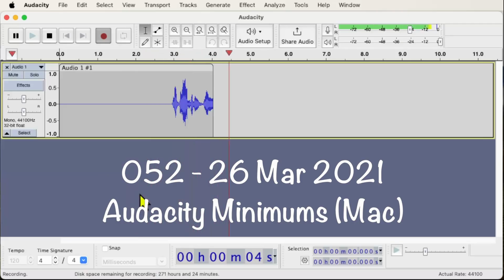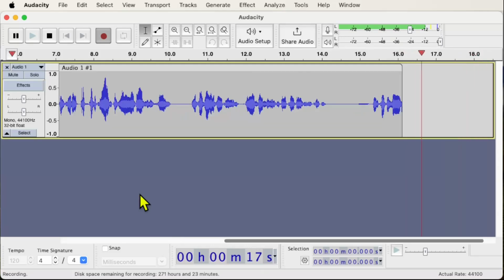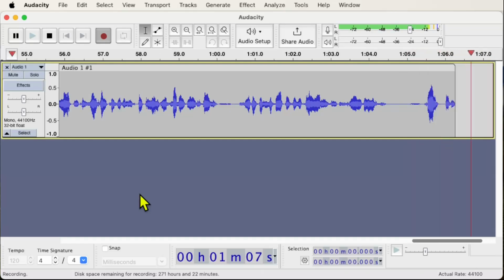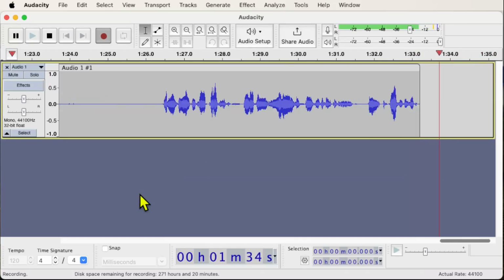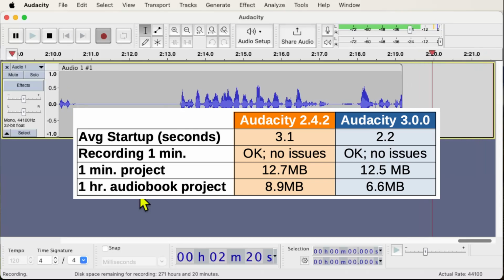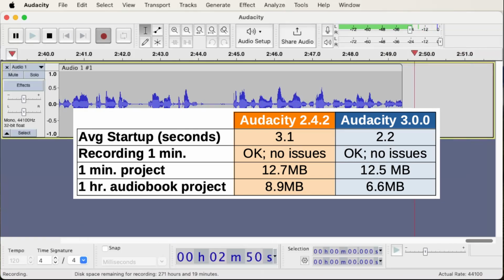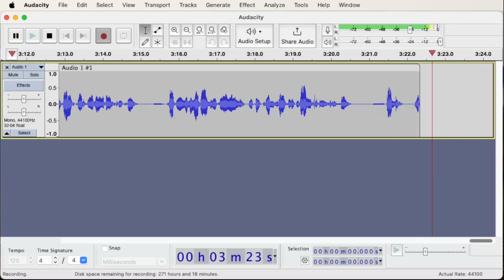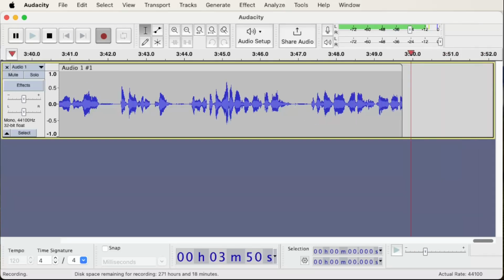Stuart's Audacity Tips 052 - Audacity Minimums (Mac)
What kind of Mac do you need to run Audacity 3?  Find out in this edition of Stuart's Audacity Tips.